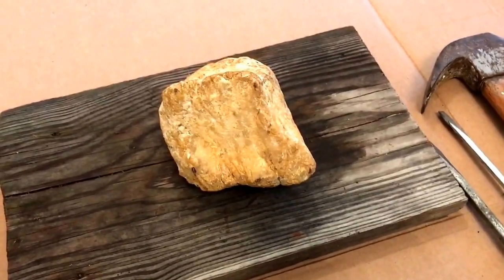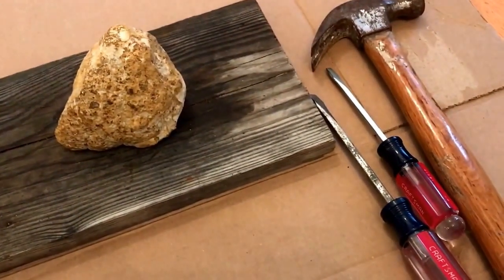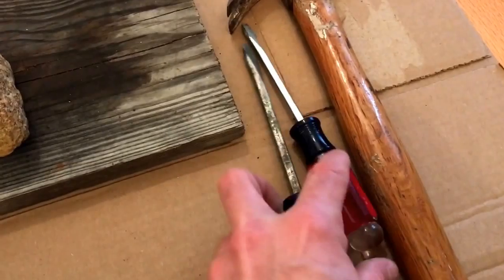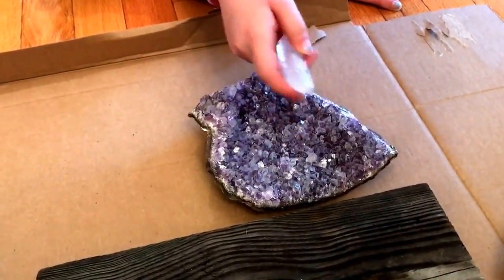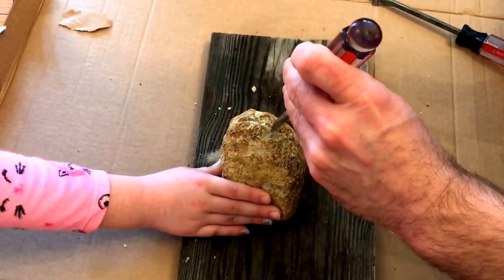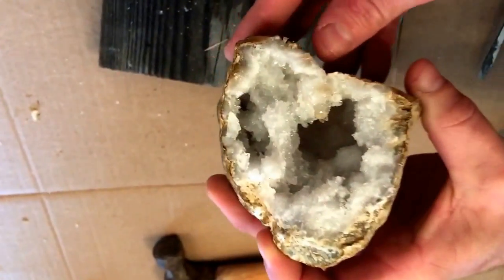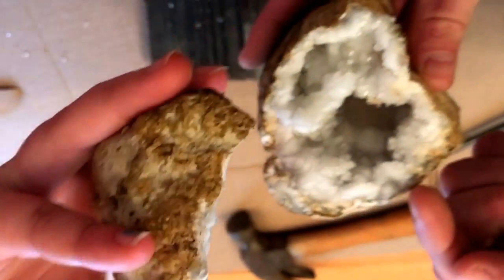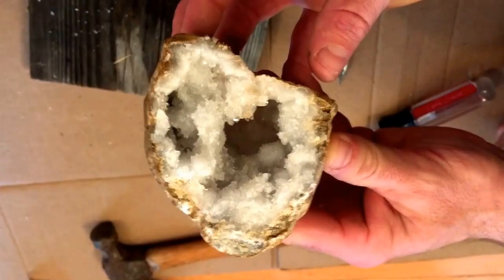Breaking a Geode at home. We got this one from a rock shop. See what's inside. Crystals?